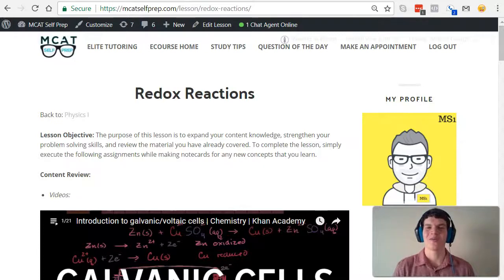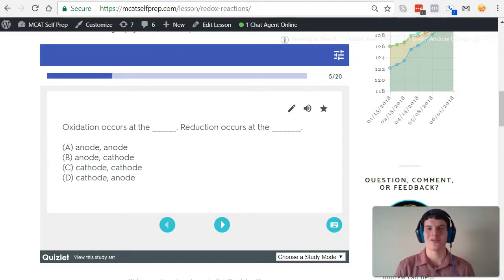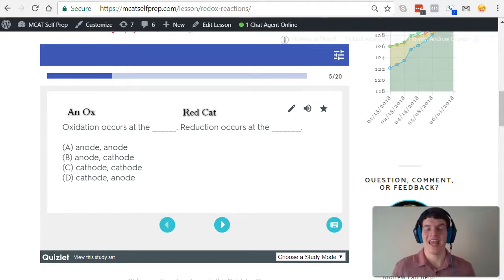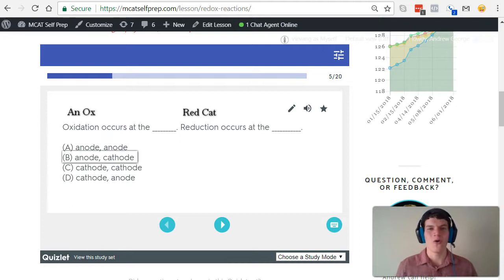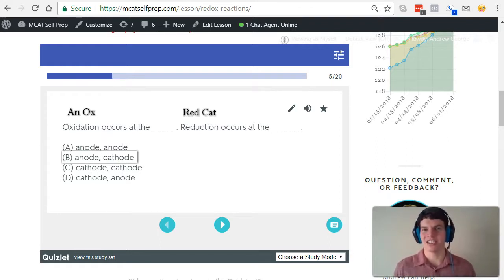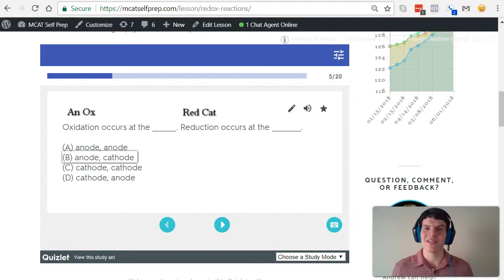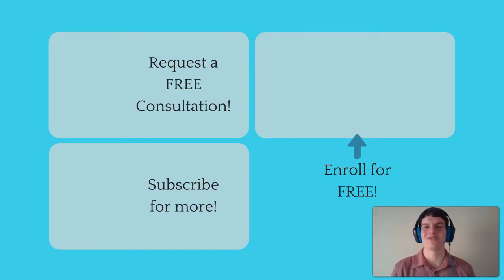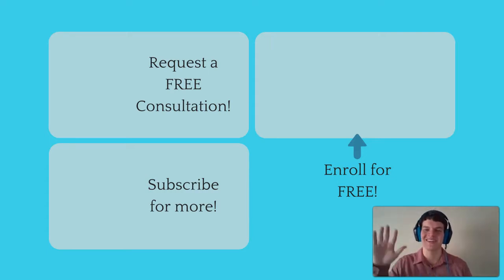MCAT Question of the Day: Anodes and Cathodes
In this MCAT Question of the Day, we will be talking about what occurs at anodes versus cathodes. For more MCAT tips and Questions of the Day: